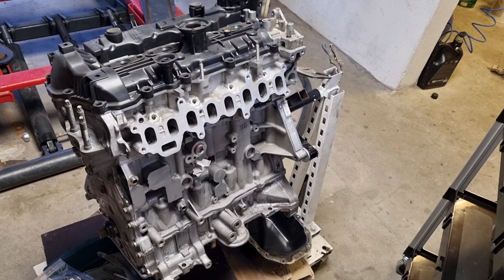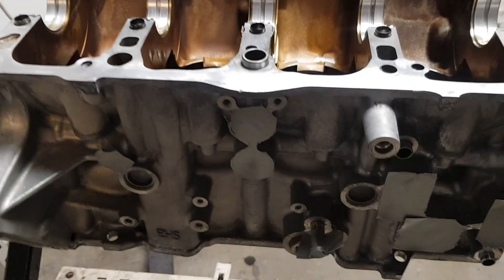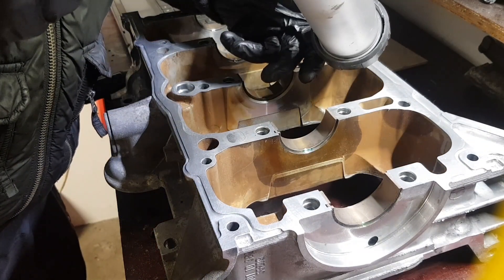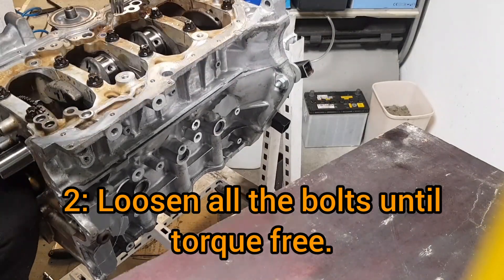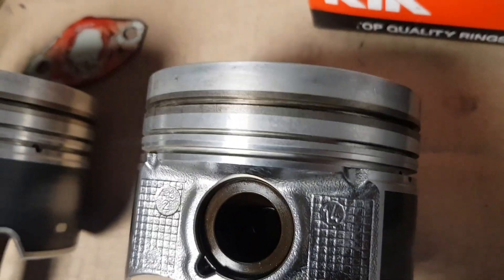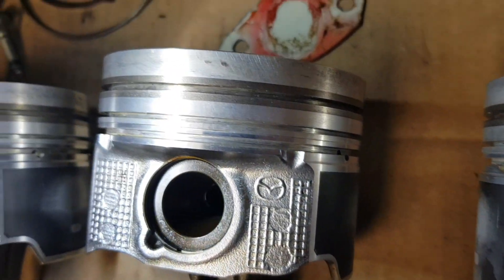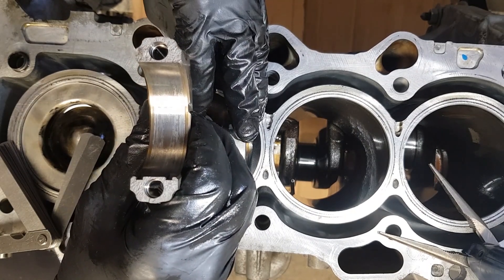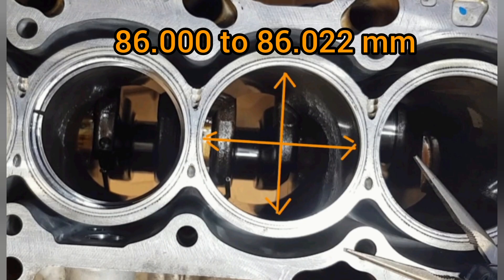Engine overhaul Mazda Skyactiv 2.2 D without machining. Part 1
What's included in the video is as follows:
All the tightening torques.
All the dimensions were used during engine inspection.
Essential points to look at.
Step-by-step processes of reassembling.
Part numbers needed for this job
You will have a general overview of engine construction.